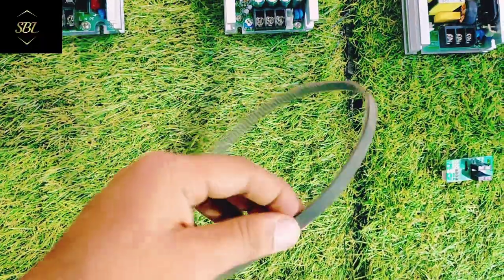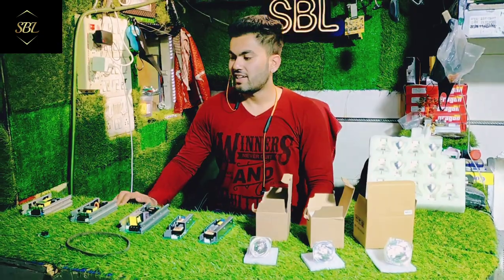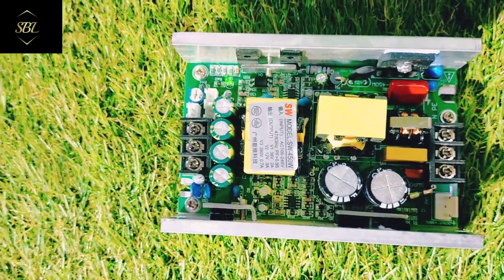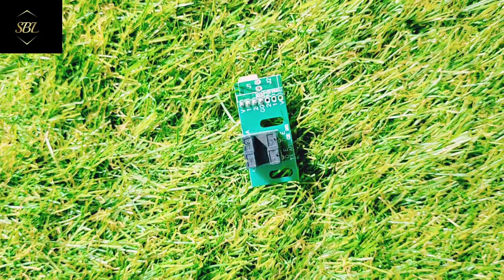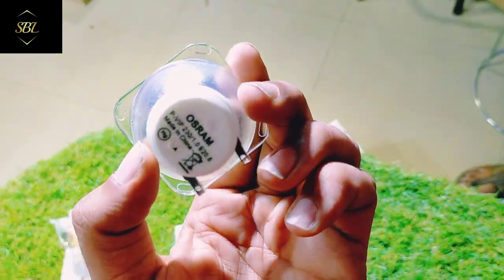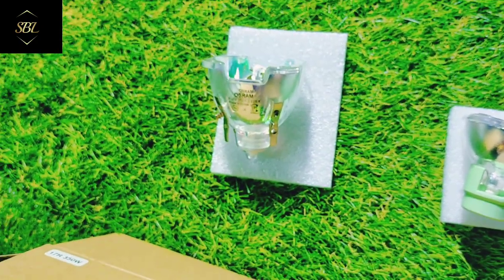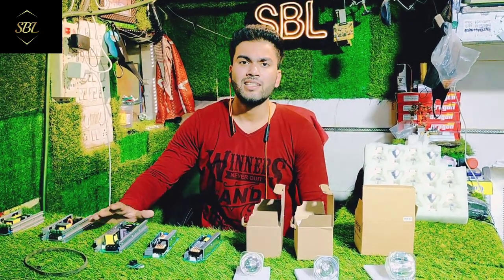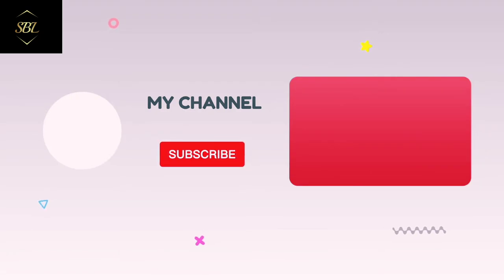DJ SHARPY SPAREPARTS+Dj Light Price led mini moving light sharpy parts par light 7r 10r 12 SBL light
IN THIS VIDEO WE SHOWED YOU ALL TYPE OF DJ LIGHT / SHARPY 5R , 7R , 10R ,12R ,15R AND 20R SPAREPART LIKE IGNITOR LAMP SUPPLY  BULB BELT SENSOR MOTHERBOARD AND MANY OTHER ITEMS WITH PRICES

mini sharpy
dj light
led light
डीजे लाइट
dj setup
dj setup price jbl
dj setup pickup
dj setup video
dj setup amplifier
dj amplifier
dj system
dj video
dj price
dj
sharpy light
dj light effects
dj light video
dj light price
laser light
dj laser light
par light
led par
sbl
par light price
dj lights
60 led par light
osram bulb
sharpy lamp
yodn lamp
jia lamp
stan lamp
ignitor blast
supply
sharpy motor
belt sensor

SHRI BALAJI DJ LIGHT AND SOUND:

 1584,1ST FLOOR, MJ BUILDING, BHAGIRATH PLACE,CHANDNI CHOWK , DELHI-06

searching key words:- Keyword YouTube Monthly Search Volume
laser light
laser light experiment
laser light song
laser light dj
laser light kaise banate hain
laser light video
laser light show
laser light unboxing
laser light prank
laser light pen
laser light price
laser light gun
laser light kaise banti hai
laser light kaise banaen
mini sharpy
dj light
led light
डीजे लाइट
dj setup
dj setup pickup
dj setup video
dj setup amplifier
dj amplifier
dj system
dj video
dj price
dj
sharpy light
dj light effects
dj light video
dj light price
laser light
dj laser light
par light
led par
sbl
par light price
dj lights
led light project
how to repair laser light
60 led par light

laser light microscope
laser light yf laser 303
laser light 2 km
laser light red colour
laser light under 500
moving dj light price,
moving head dj light show,
mini moving dj light,
dj led moving head light,
dj light moving light
mini led spot moving head light 60w,
mini led spot moving head light manual,
mini led spot moving head light 30w,
light4me beam 10 mini moving head led,
mini gobo moving head light,
mini led moving head light,
mini spider moving head light,
mini moving head light 60w
stage light setup,
led par light setting,
led par light repairing,
led par light price,
led par light power supply repair,
led par light setting malayalam,
led par light spare parts,
led par light decoration,
led par light smps repair,
led par light box,
led par light bulbs,
bike par led light kaise lagaye,
bina dmx led par light kaise lagaye,
ghar par led light kaise banaen,
big dipper led par light,
l

led par light tamil
dj light video
disco light
palm expo mumbai
palm expo 2022
tent light
fog machine
dj amplifier
dj speaker
palm expo
sbl light
dj market in delhi
speaker parts
speaker magnet
ati pro
dj speaker parts
par light
dj market
spare parts
dj laser light
disco light price
dj disco lights
dj light at cheapest price
dj light market
dj light effects
dj price
dj light wholesale price
dj light wholesale market delhi
sharpy light price
shri balaji dj light
dj setup pickup